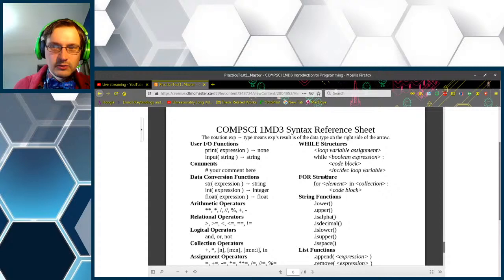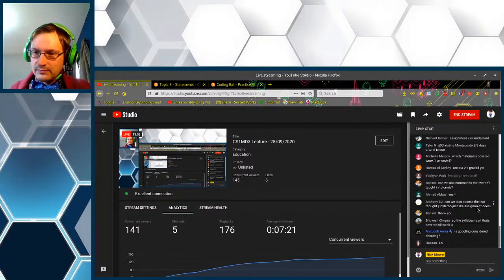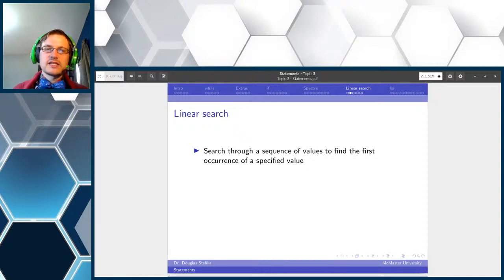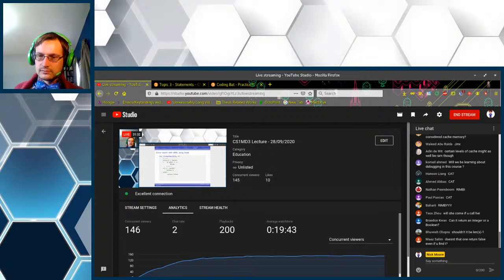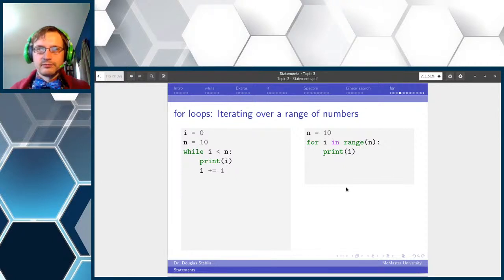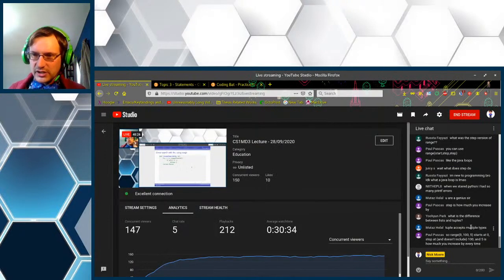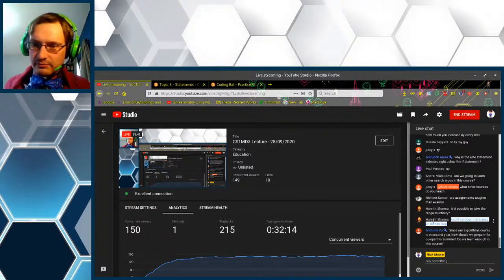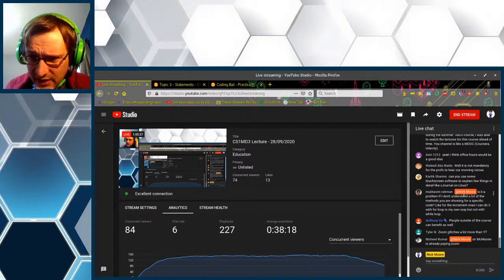CS1MD3 Lecture - 28/09/2020